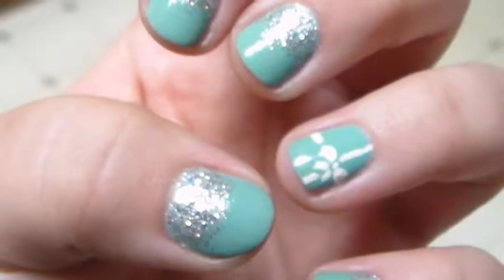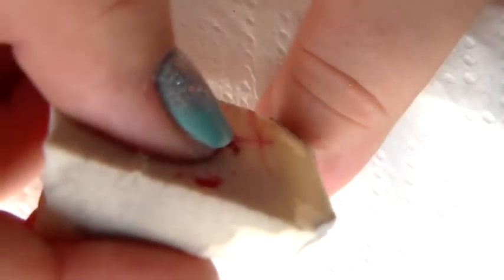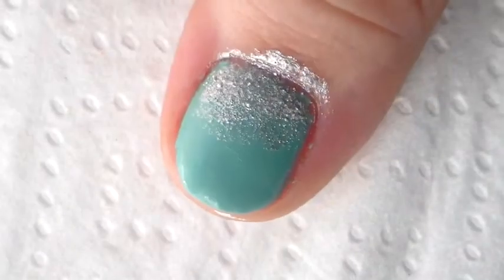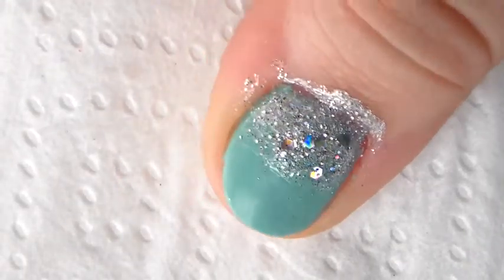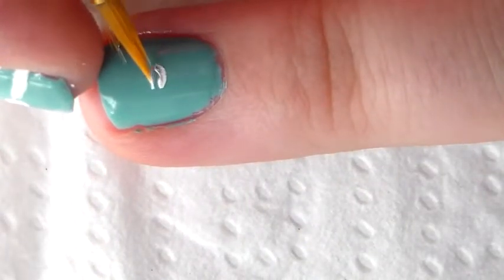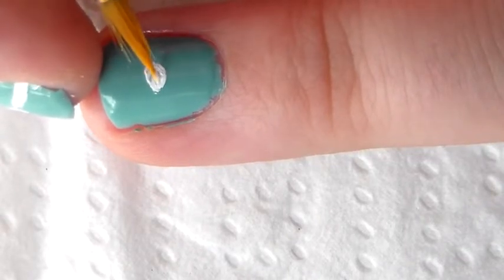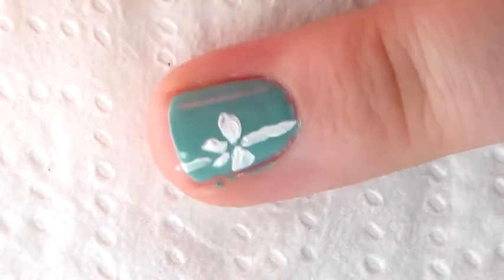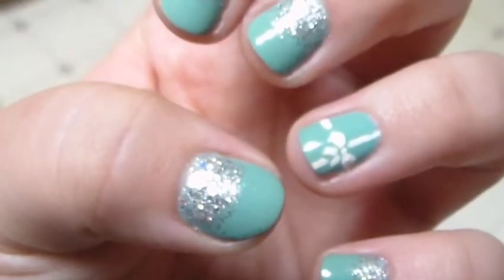Tiffany Co. Nail Design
I've been trying to get videos out on Monday so keep a look out. Also in a few week I might be holding a giveaway!